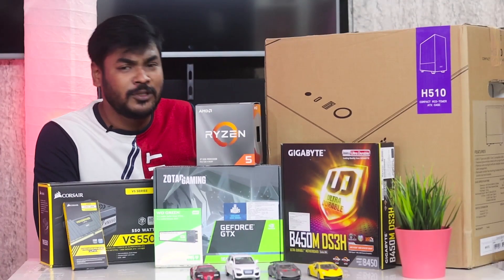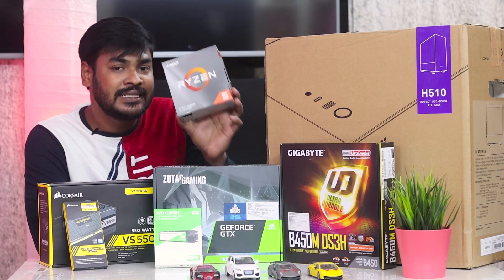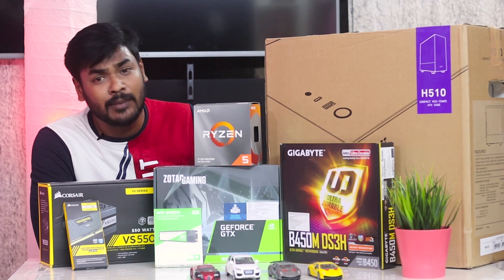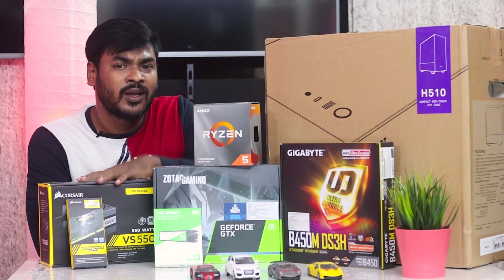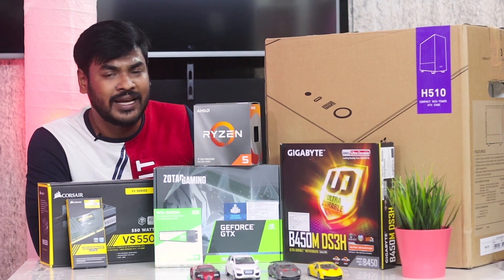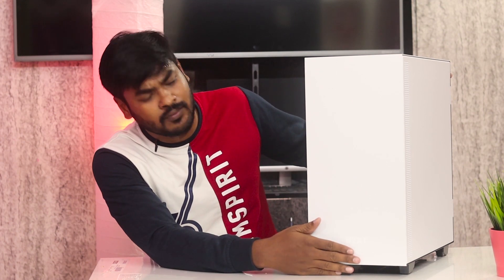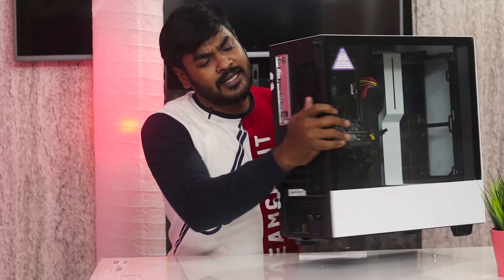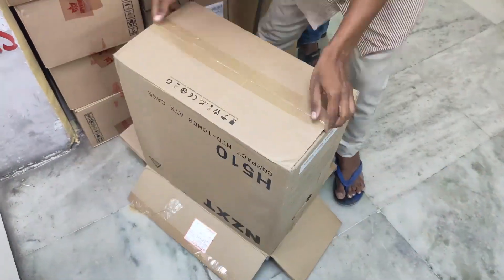Gaming and Editing PC Build (2020) Under 50k || in Telugu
Hi, In this video i will share information about how to build a Gaming and Editing PC under 50,000 rupees, and PC assembling process video also included in this video.
If you watch entire video once, you build a PC at home your self

Price Details:
Gigabyte Amd Motherboard (B450M Ds3h) : Rs.5000 +18% GST
AMD Ryzen 5 3600 : Rs.12996 +18% GST
Corsair ddr4 8gb 3200 : Rs.3050 +18% GST
WD M.2 240GB : Rs.2542 +18% GST
Zotac Nvidia Geoforce 1650 Super : Rs.11,610 +18% GST
NZXT H510 Cabinet : Rs.5254 +18% GST
Corsair VS550 SMPS : Rs.2754 +18% GST